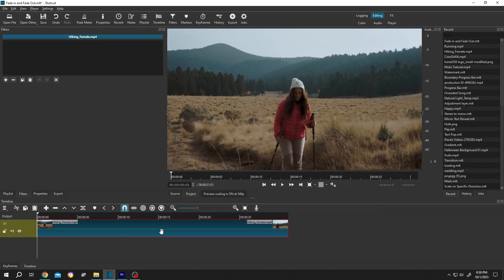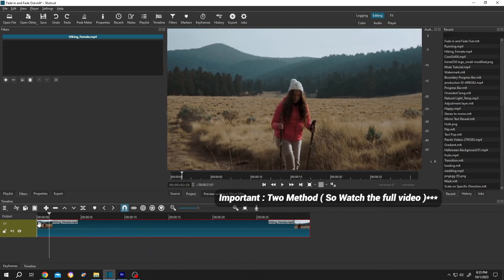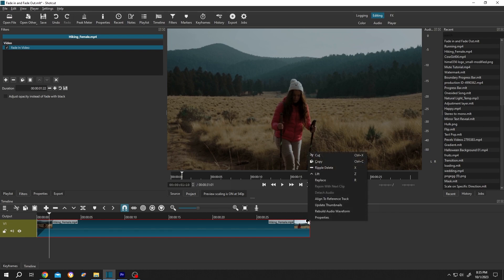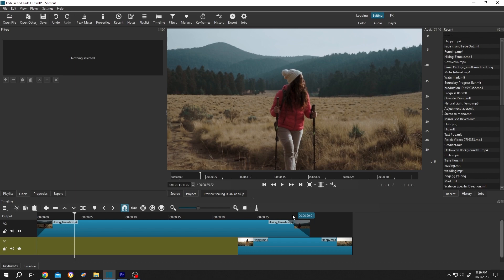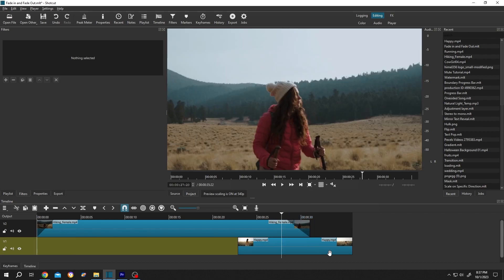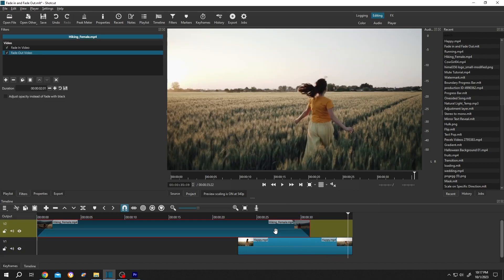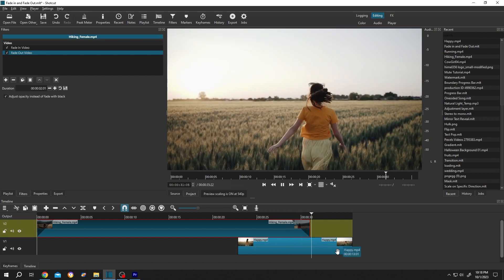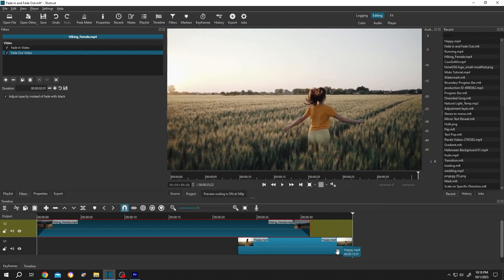Fade In and Fade Out Effect | Shotcut Tutorial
How to use fade in and fade out effect for video and text in Shotcut. This is a beginner friendly tutorial on Shotcut video editing.